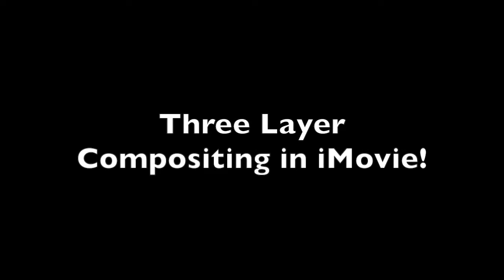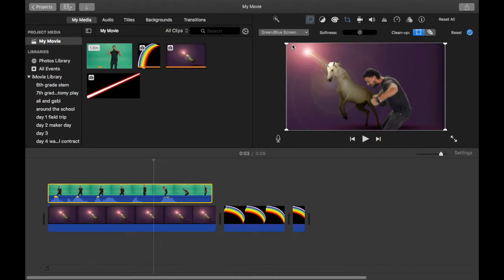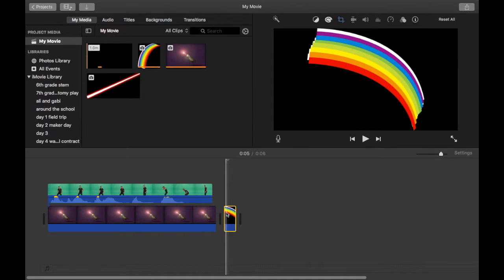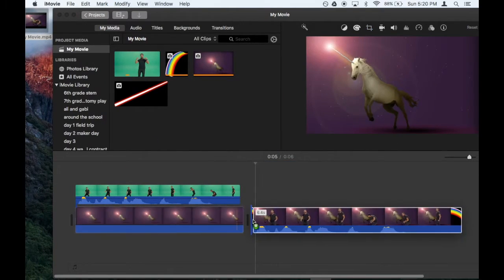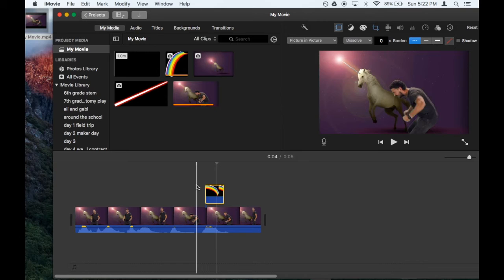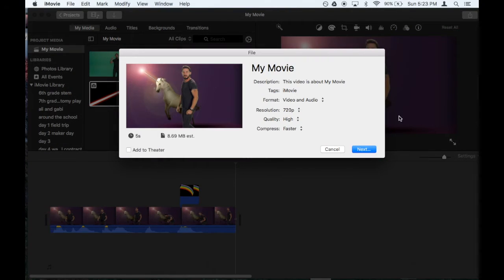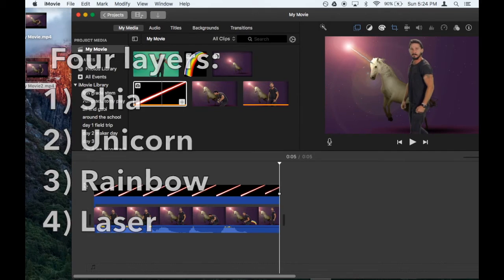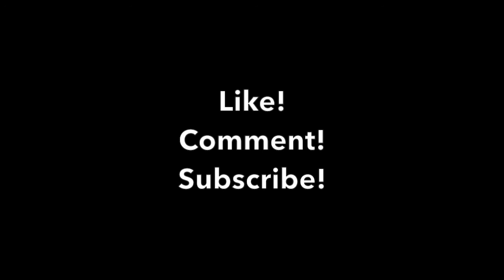Advanced Green Screen Hack: Three Layer Compositing in iMovie